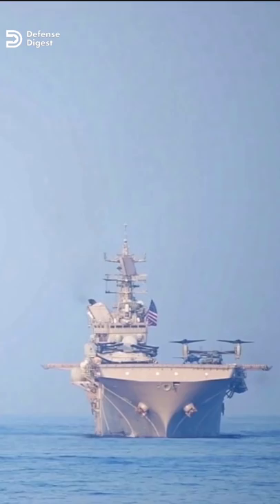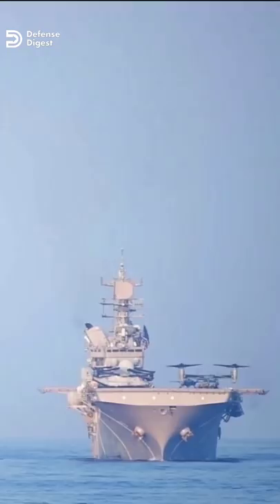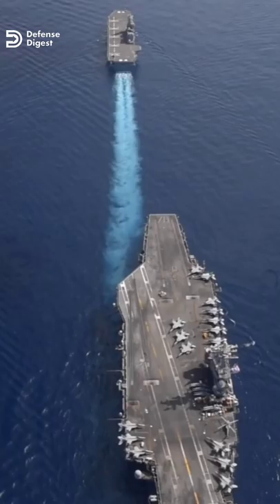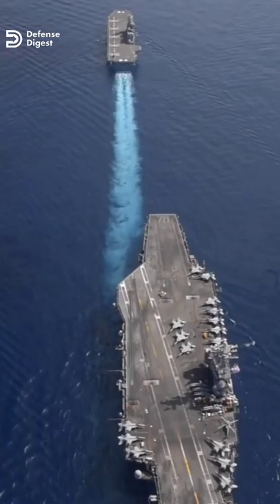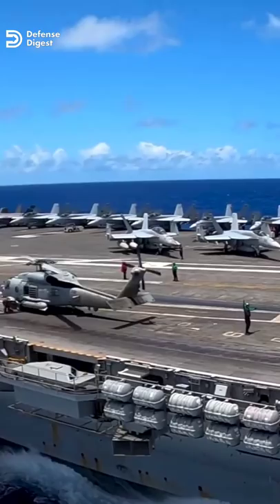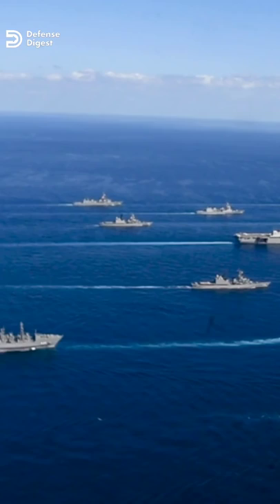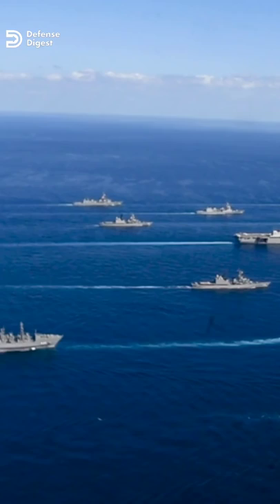Why the U.S Rejected Small-Sized Aircraft Carriers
Why the United States Rejected Medium-Sized Aircraft Carriers and only built supercarriers